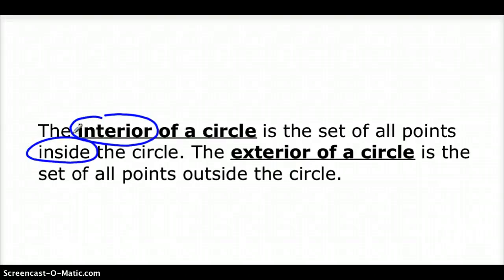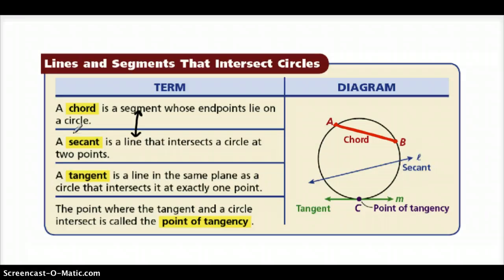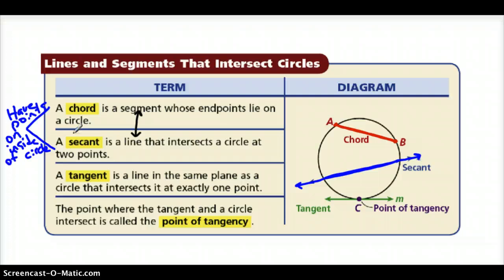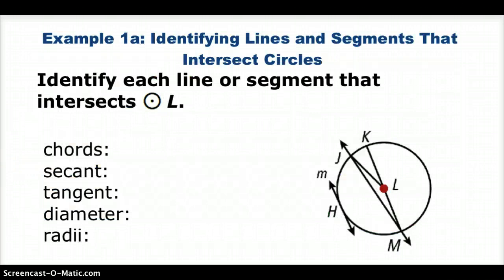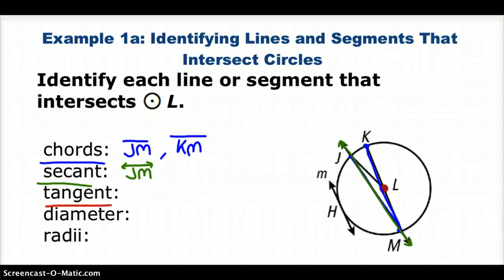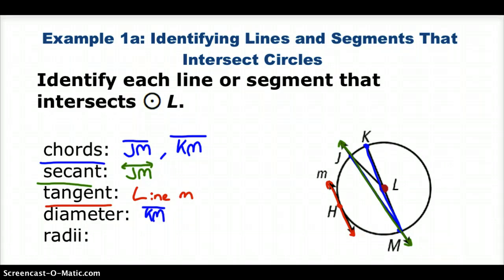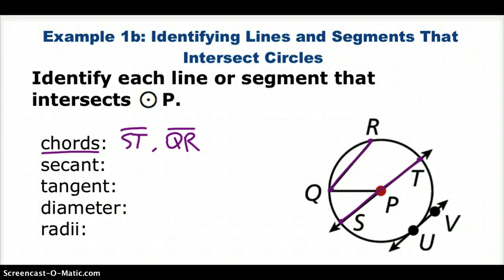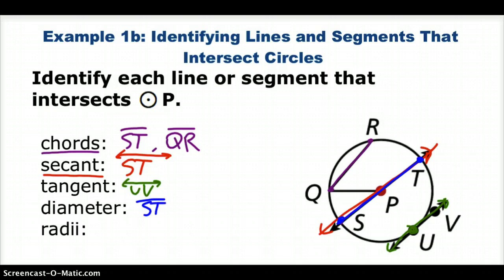GeoB.11.1IdentifyingLines and SegmentsthatIntersectCircles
Identifying Lines and Segments that Intersect Circles